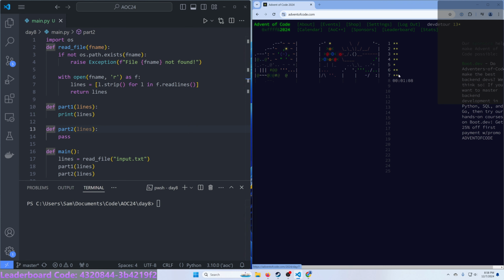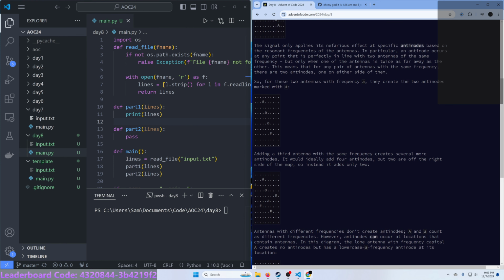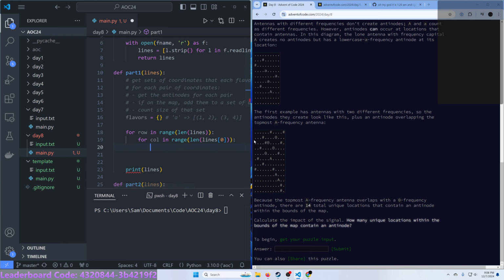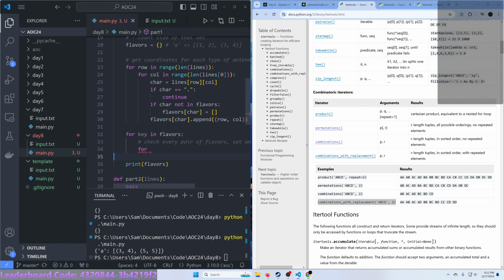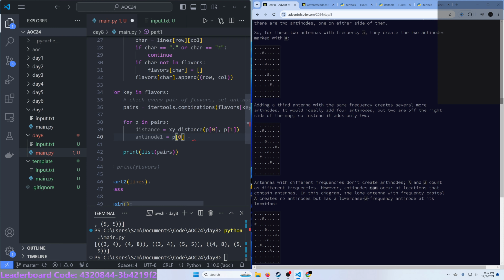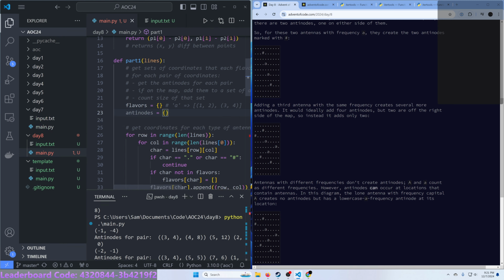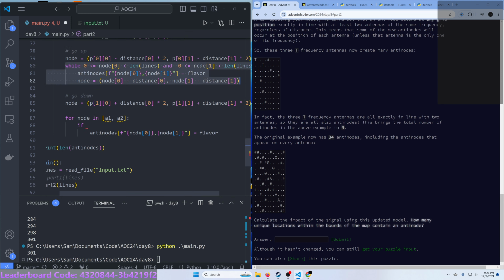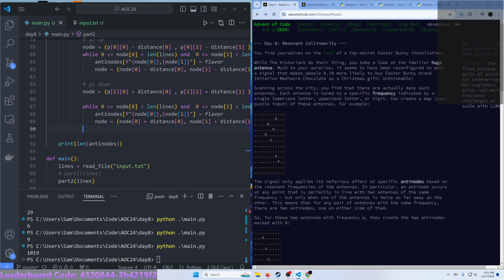Advent of Code Day 8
Day 8 of Advent of Code 2024. I'll be streaming as I solve, every day until I can't anymore. Come on by and say hi!